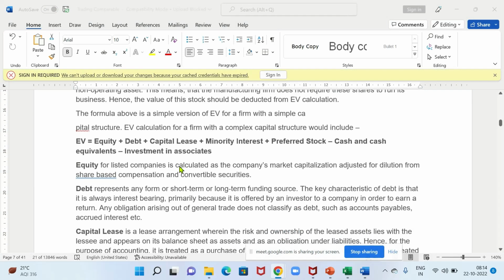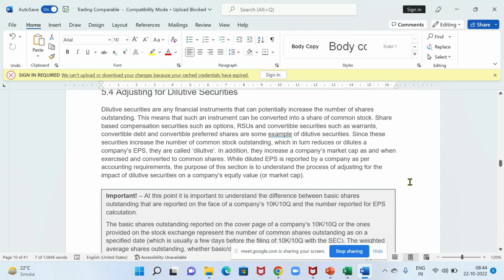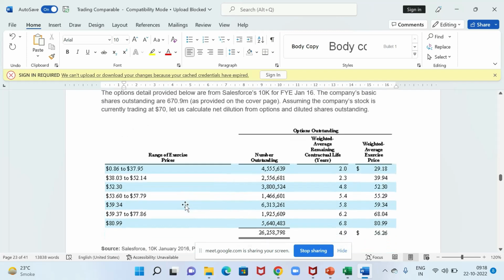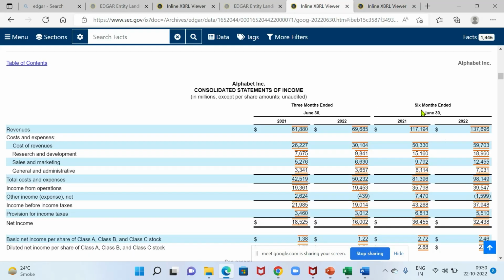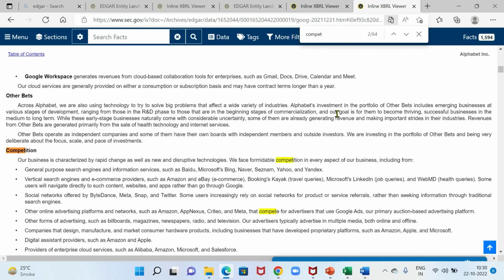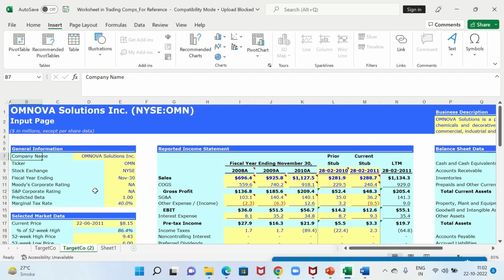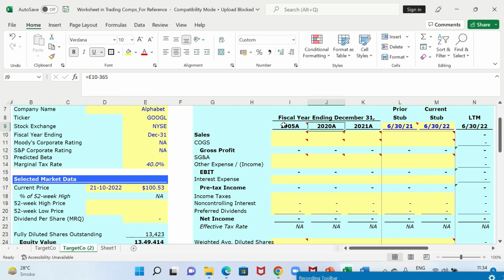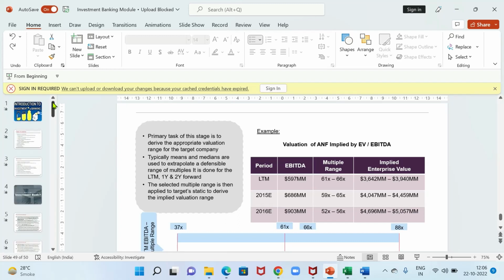October 23, 2022